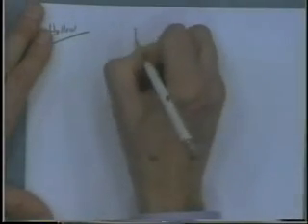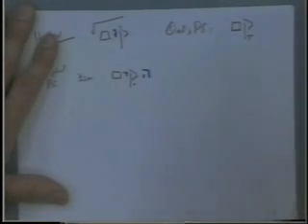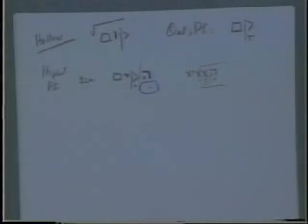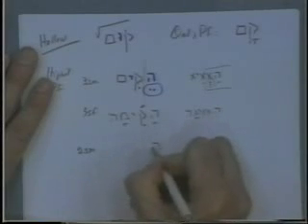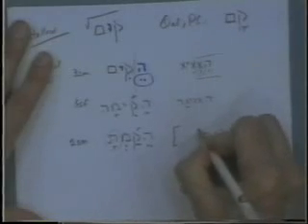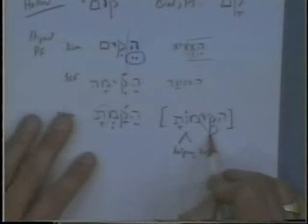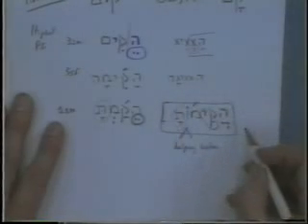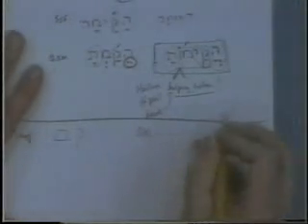Chapter 18 2 D Hiphil Hollow Forms chunk 1